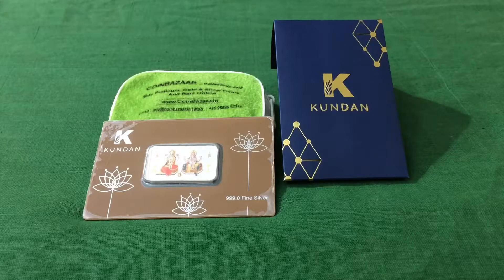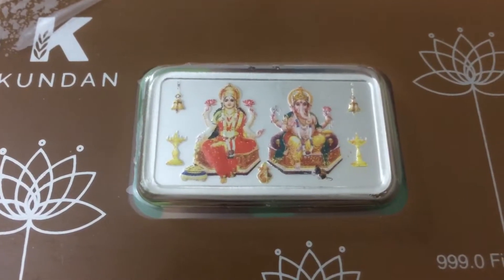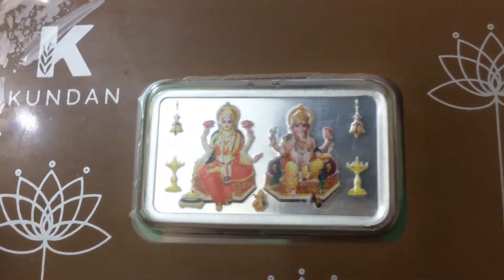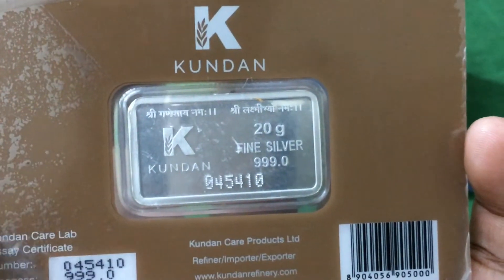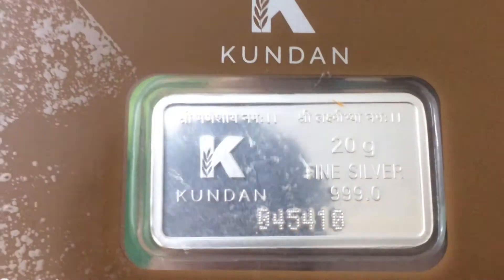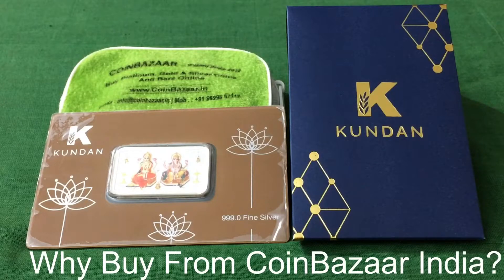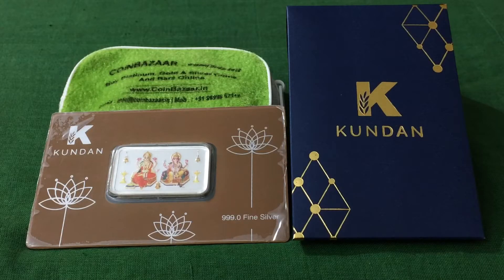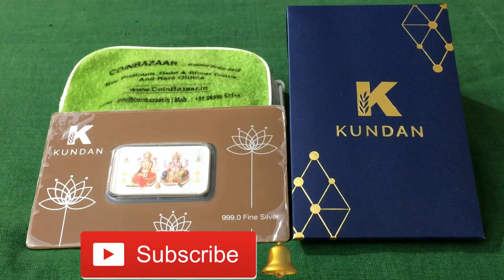Holi Special: Kundan 20 Gram Laxmi Gamesh 999 Silver Bar| Review By Varun Kumar| CoinBazaar 2019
About Product

Goddess Lakshmi and Lord Ganesh are often worshipped together, especially during the festival of Diwali. Seeking blessings from Lord Ganesha before receiving any wealth from Goddess Lakshmi is considered to be ideal for anyone who is praying for blessings from the lords. The Kundan Coloured silver coin has a beautiful setting of Lakshmi Ganesh sitting amidst Diyas, Temple bells and significant symbols that belong to the gods. The festive colors make this an ideal gift to be given during Diwali. It is wrapped tastefully in a vibrant blue envelope. All Kundan Silver minted coins are encased in tamper proof packaging.
Kundan offers 999 purest form of silver. The word "KUNDAN" meaning in the Sanskrit language is Purest Form of Gold. We use Swiss Technology & world class refining technology. Each & every bar/coin is minted ensuring that the customer will receive perfectly designed product. It comes in fully-guaranteed tamper-proof packs. The face of each bar is branded with the Kundan Logo, purity & weight. Lakshmi & Ganesh Ji (FOUR COLOUR PAD PRINTING) , any Shubh Karya (auspicious work or activity) in Hinduism is begun with an invocation to Lord Ganesh. He is the Lord of success and destroyer of evils and obstacles. Goddess Lakshmi means Good Luck to Hindus. She is the goddess of prosperity, wealth, purity, generosity, and the embodiment of beauty, grace and charm.